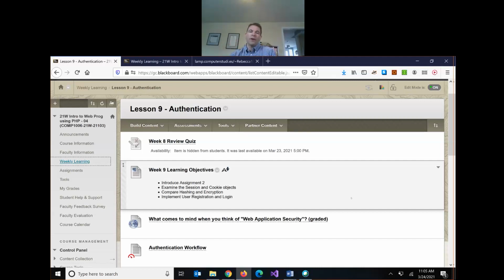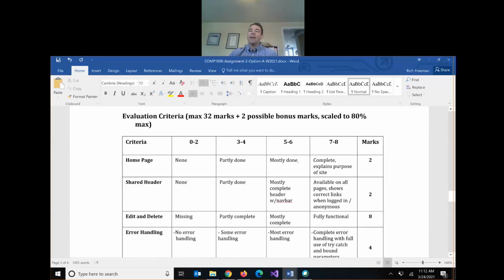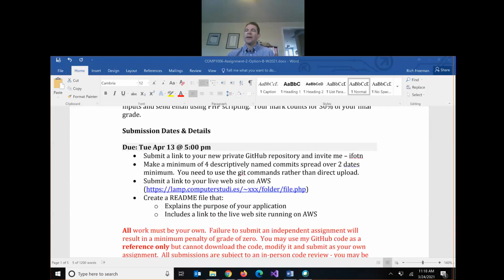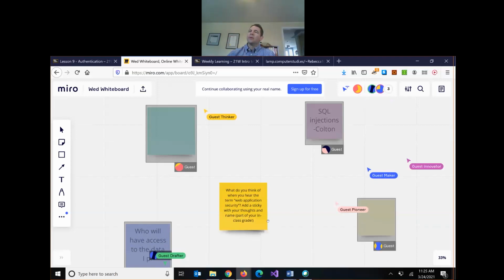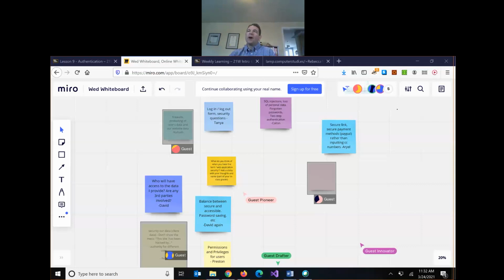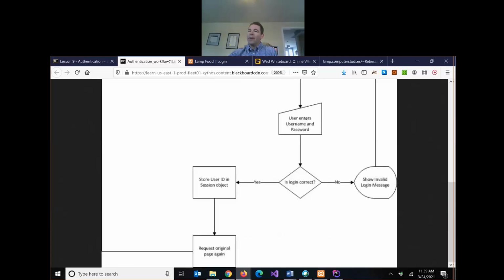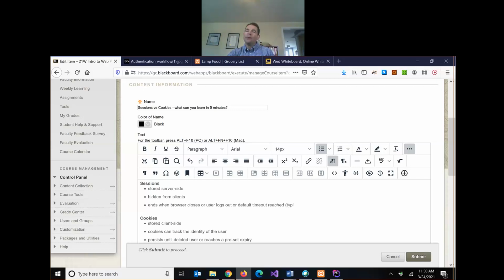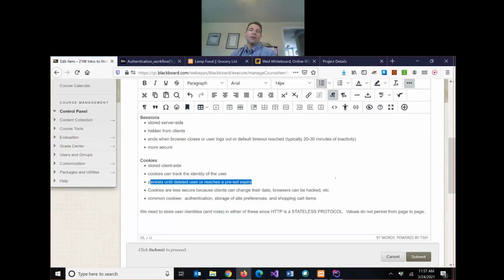COMP1006 L9 P1 W21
Assignment 2 Overview; intro to web application security concepts